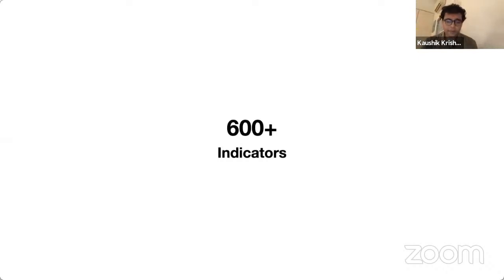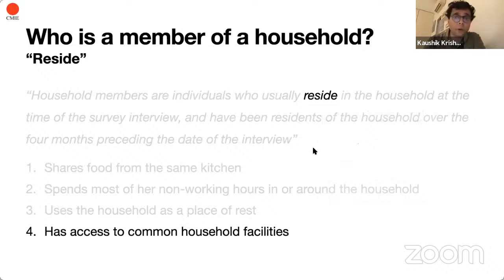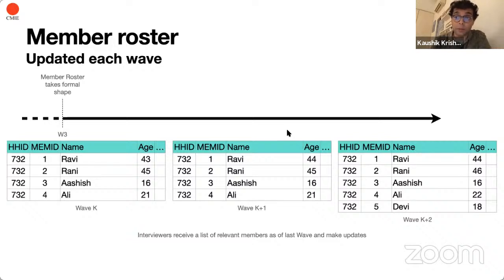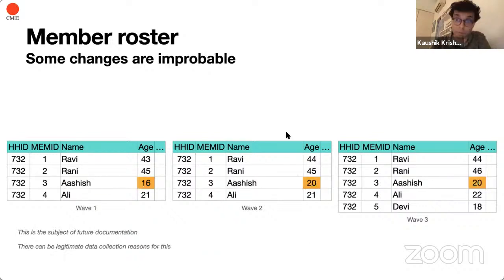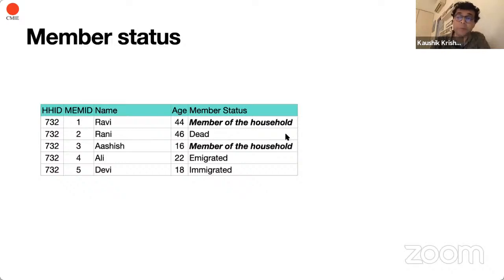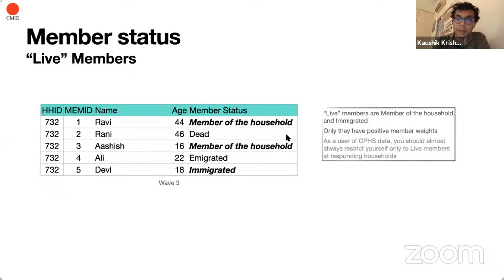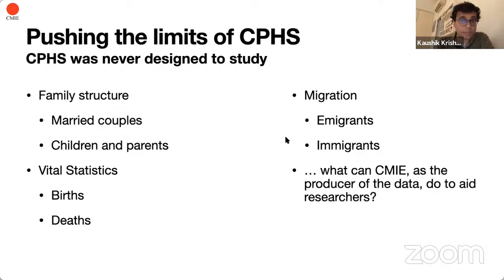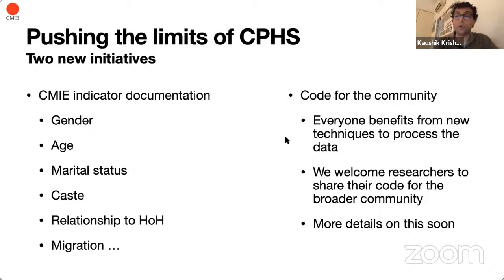The CPHS Member Roster